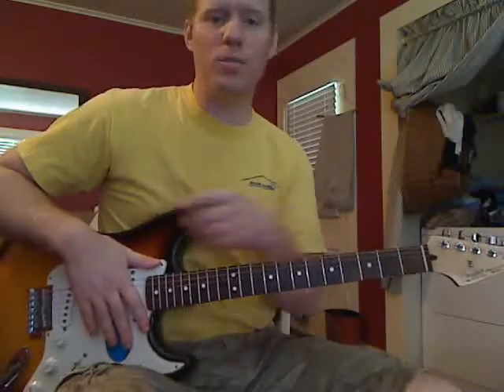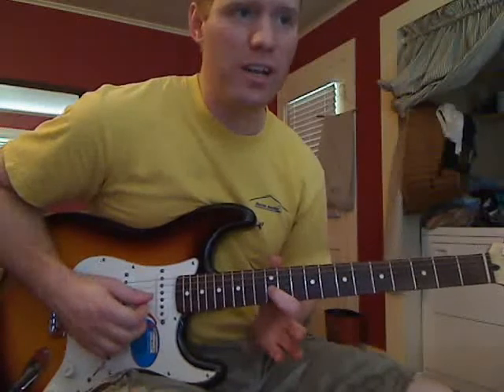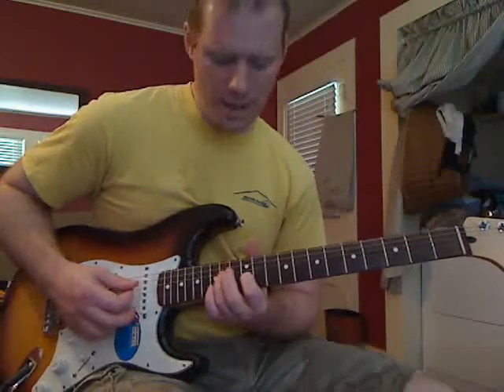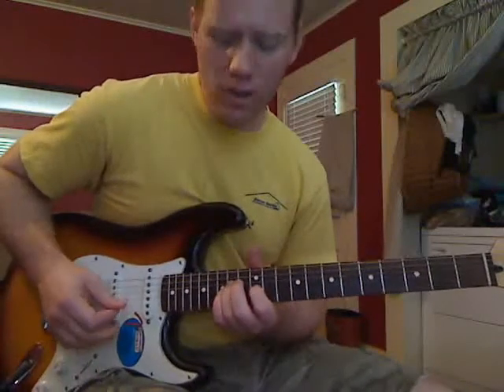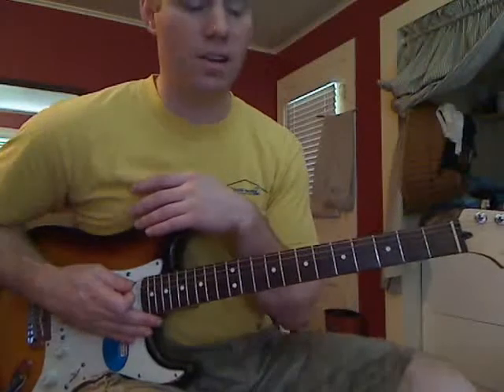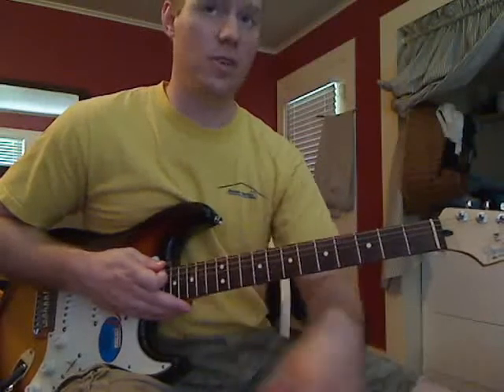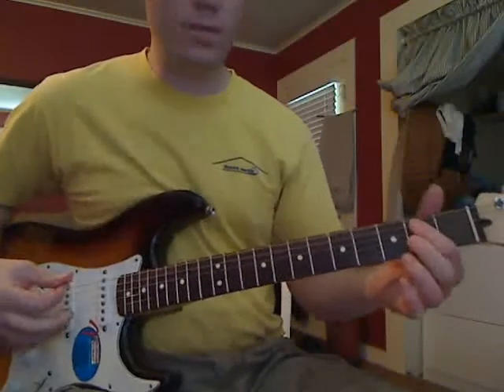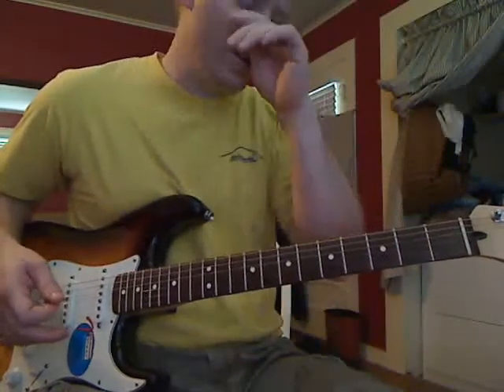ACDC Let Me Put My Love Into You Guitar Lesson Part 2